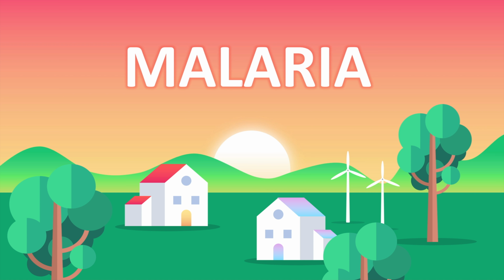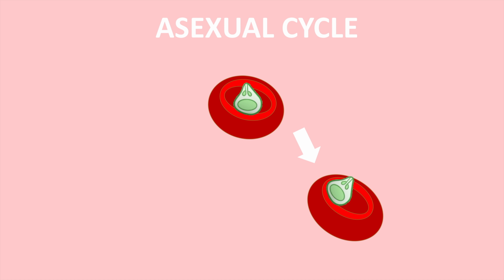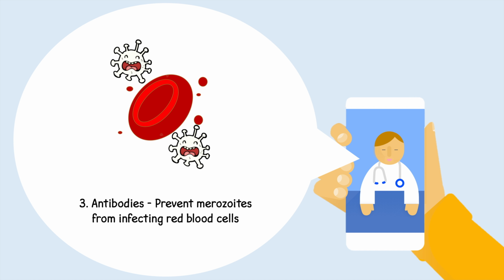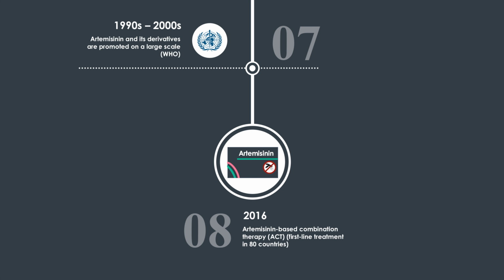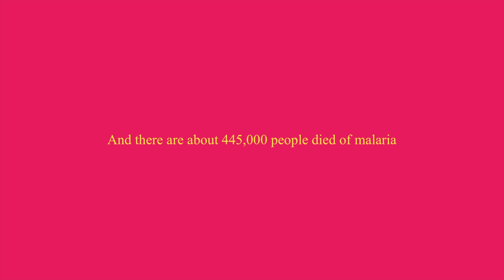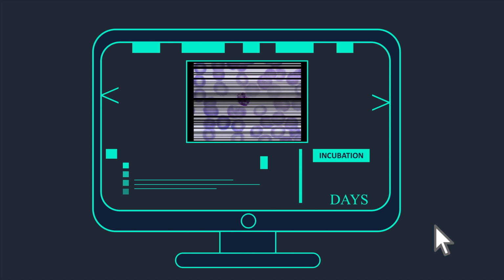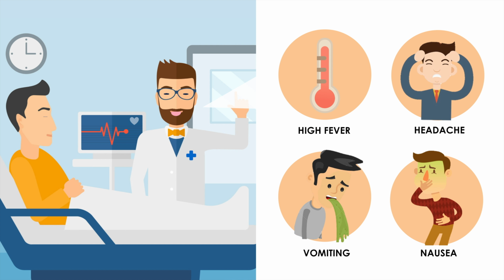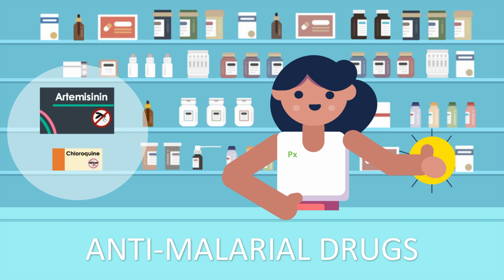Malaria video (creating by powerpoint)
Presented by Mind 1003